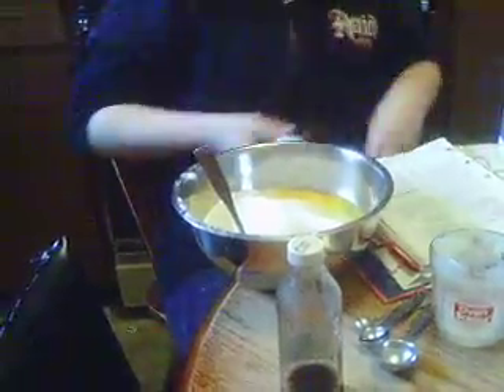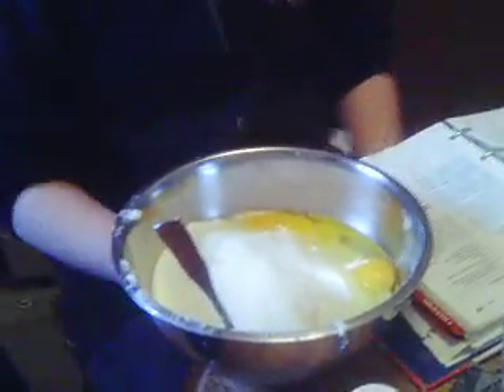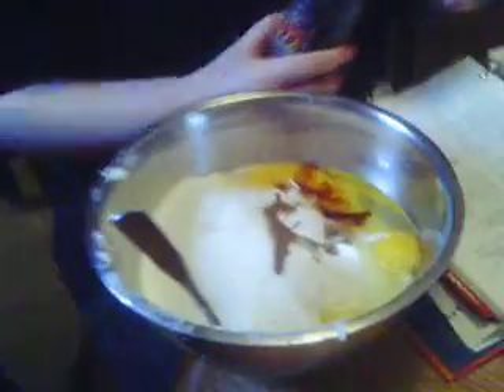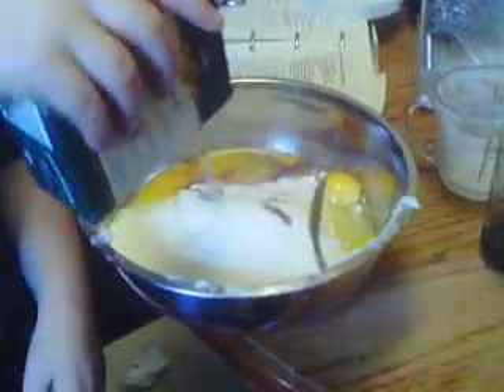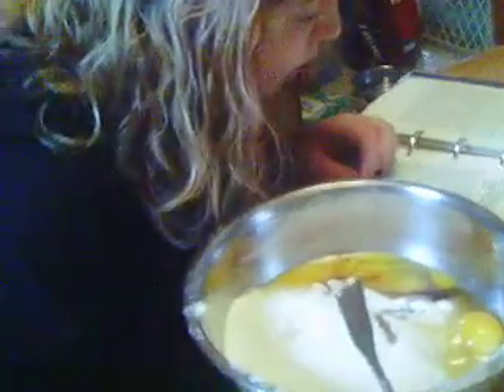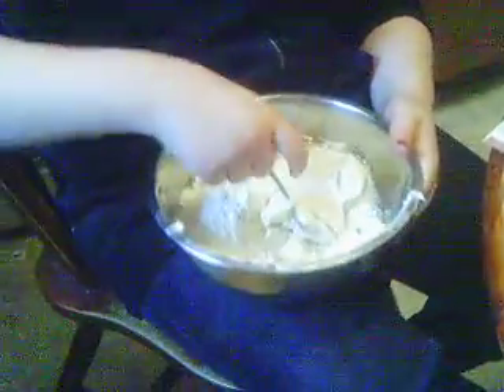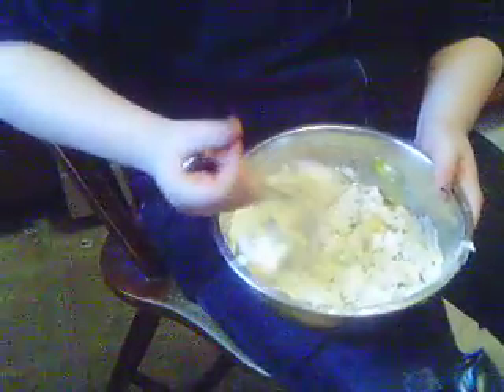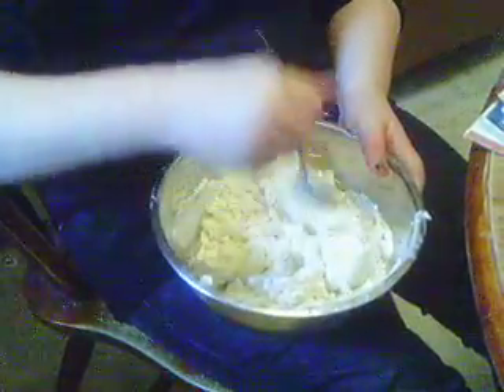What Is It?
We're mixing a bunch of crap together because SHE forgot to check for INGREDIENTS. If you watch the other videos, you find out, all we did was make a mess.